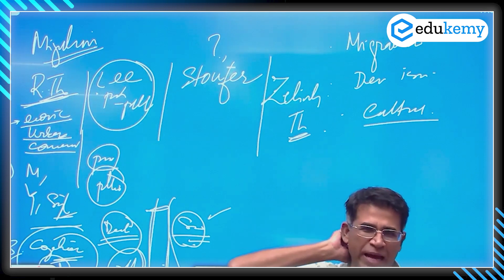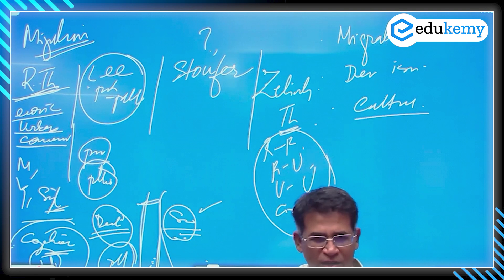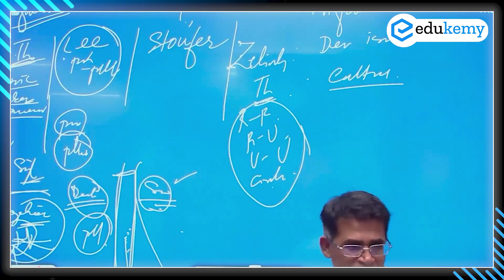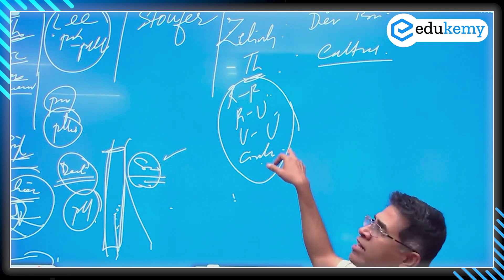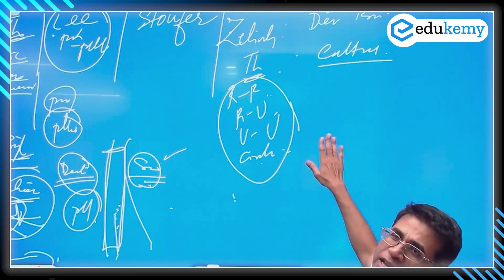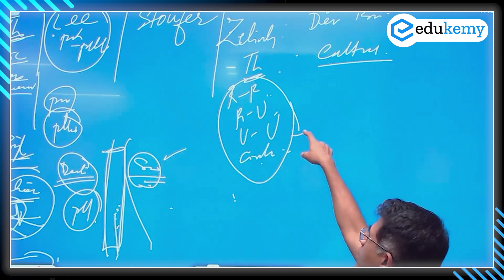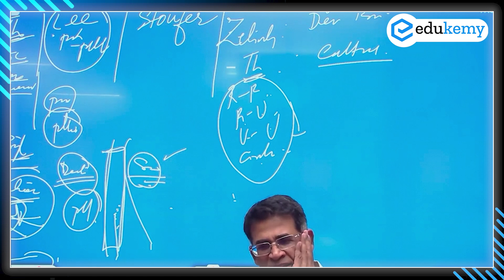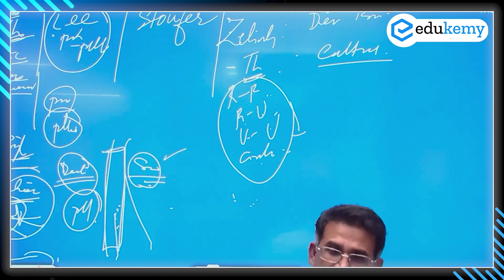Zelinsky's Migration Transition Model: Explained | Shabbir Sir | Edukemy IAS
🌟Zelinsky's Migration Transition Model: Explained | Shabbir Sir | Edukemy IAS geographyoptional ias upsc 🌟

🌍Zelensky Model of Migration Explained by Shabbir Sir | Master Geography Optional!🌍

Unlock a deep understanding of Zelinsky's Migration Transition Model with Shabbir Sir’s expert explanation, crafted specifically for UPSC Geography Optional aspirants.
In this video, Shabbir Sir breaks down the Zelensky Model of Migration, a key concept in migration studies for UPSC Geography Optional. Discover the unique features of this model, its focus on stages of migration, and how it explains population movements in modern times.. Perfect for mastering population geography, this video gives you the clarity and insights you need to tackle this important topic confidently.

Don’t miss out—boost your preparation and Ace Geography Optional with Shabbir Sir's guidance!

- 317 UPSC qualifiers in Final Merit List (UPSC CSE 2023)
- 6 Edukemy students in the top 100 (UPSC 2023)
- 90% Hit Rate in UPSC Geography Optional Paper, Mains 2023
- 50% questions hit rate in mains over years.
- 80+ years of cumulative teaching experience.
- India's Best-in-class Faculty.

For Daily Updates and Study Material:
2. Be Exam Ready by Practicing Daily MCQs
3. Daily Newsletter - Get all your Current Affairs Covered